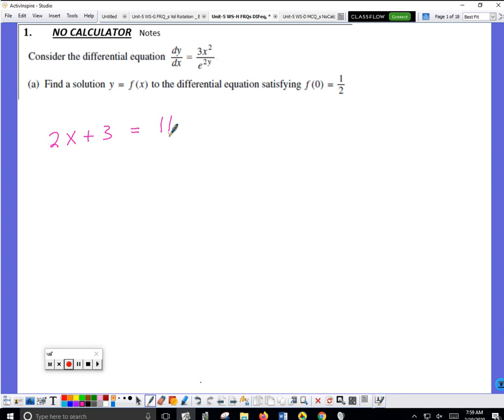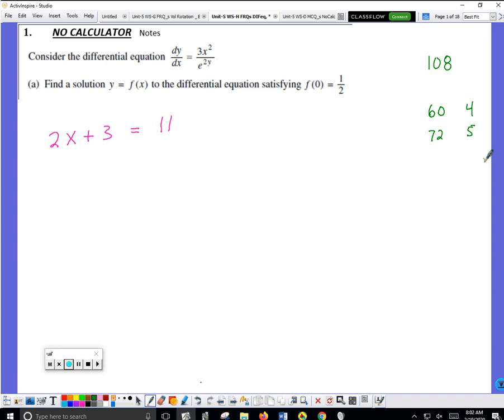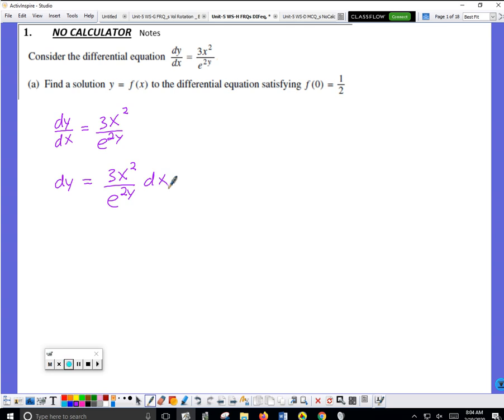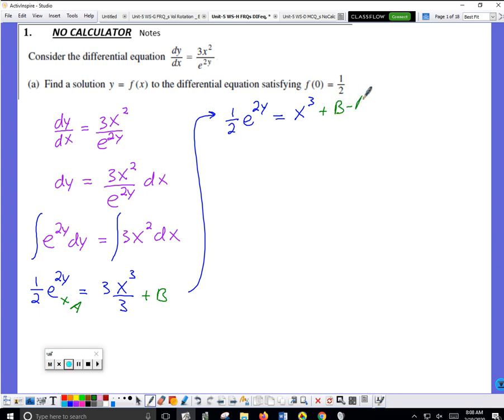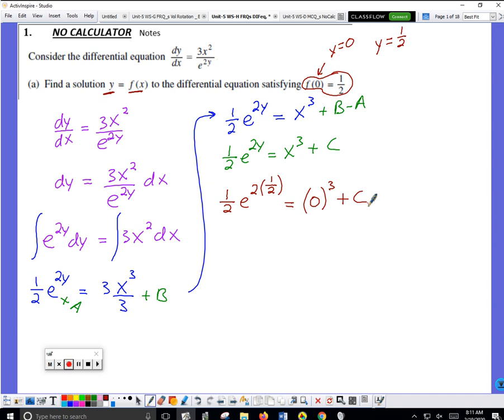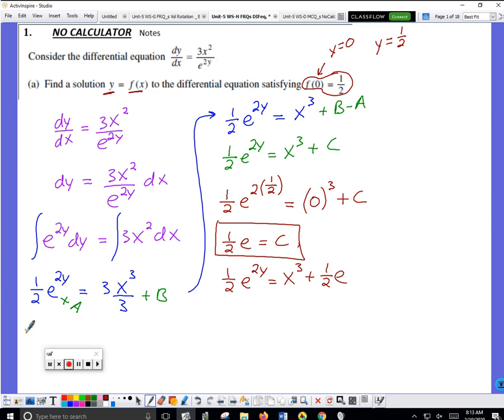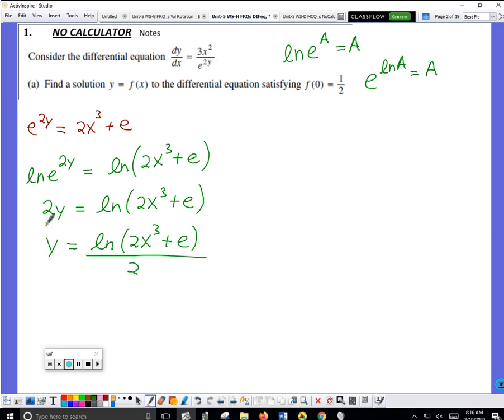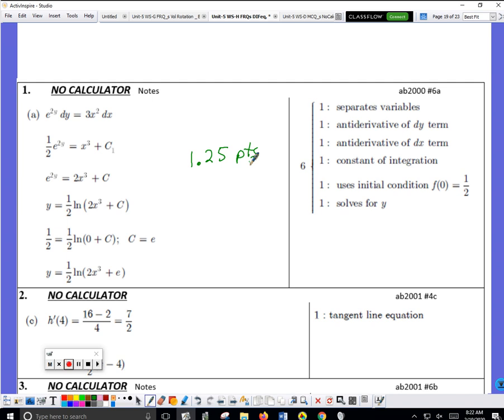Unit 5 WS H FRQs DIFeq, LinApprx, TangLine 22 Feb 2019 #1